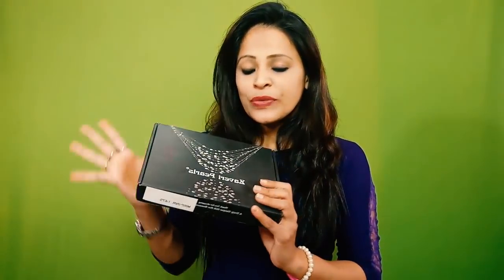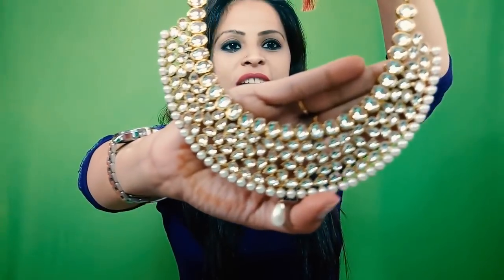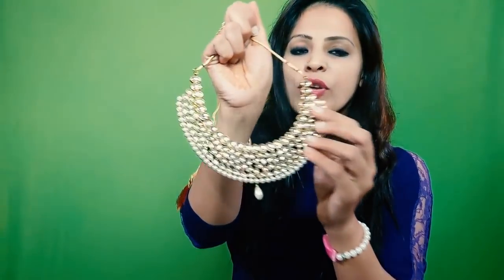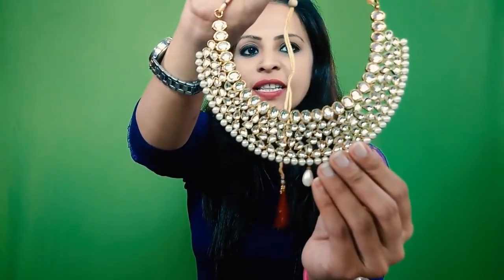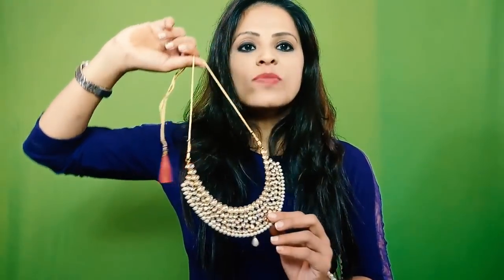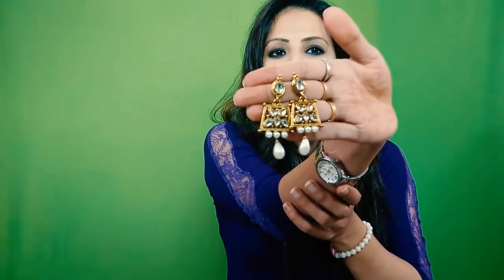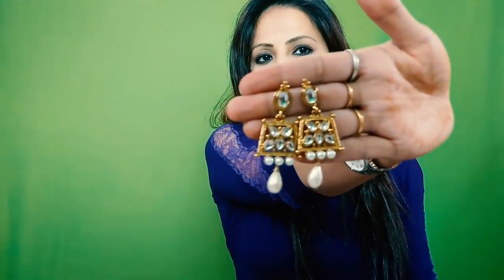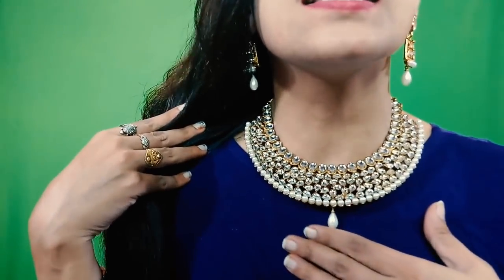Unboxing Amazon Jwellery | Jwellery Haul | Jwellery Review | ideas with aru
Other Jwellery:

I am sharingAmazon Jwellery Review |Unboxing Jwellery From Amazon |Jwellery Haul |Amazon Review | ideas with aru

❤️My name is Aradhana- An Indian Youtuber & this is Hindi makeup & Review Channel.❤️

❤️You can check Amazon Shopping review (click on the link)❤️

❤️You can check club factory review (click on the link)❤️

💌You Can Follow Me On:💌